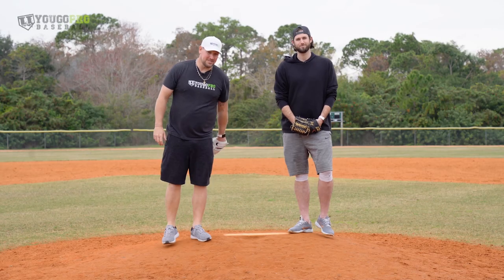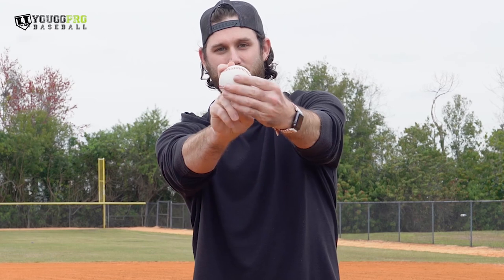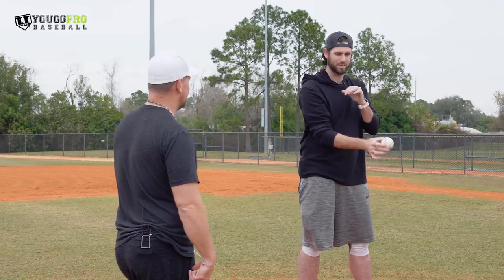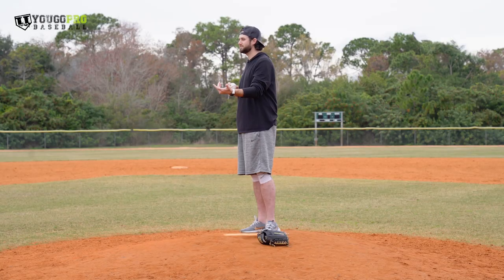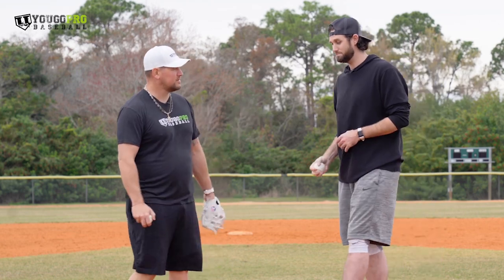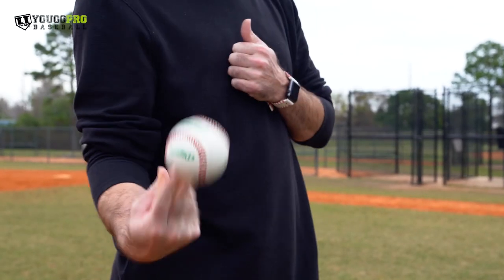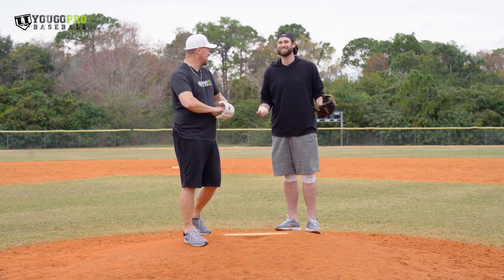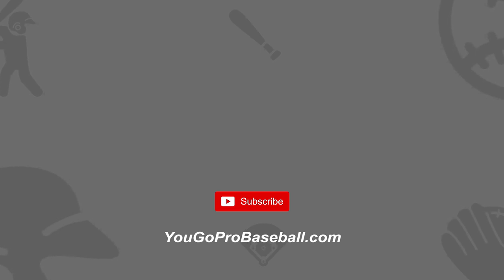3 Pro Baseball Pitching Grips (That Will Make Hitters Look Stupid!) Sinker, Slider, & Forkball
In this video, Pro Pitcher Craig Stem, a.k.a Brazo de Goma shows us his baseball pitching grips for his Sinker, Slider, and Forkball. These baseball pitches can be a weapon against Batter’s should you master them. Making you an unhittable pitcher. So watch the whole video while these baseball pitches are explained!

Here is a time stamp breakdown of this baseball pitches tutorial video:

00:00 Introducing Craig Stem & Watch Straps
01:01 Slider
03:27 Splitter
06:14 One Seam Sinker
08:44 0-2 Pitches

👉You can contact Craig Stem on Instagram and Twitter

😳Notice that little white training glove on my hand?  That's the Valle Eagle 975 S and is great for baseball training!  You can learn more about it below.

*The Baseball Watch Straps & Bracelets are manufactured by It’s Baseball Time, LLC in Nashville, TN using legally purchased Major League Baseballs.

If you've got any questions or comments, hop down below and let's chat there!  If you want some more baseball pitching grips videos like how to grip and throw other baseball pitches besides the sinker, slider, and forkball, let us know in the comment section below!